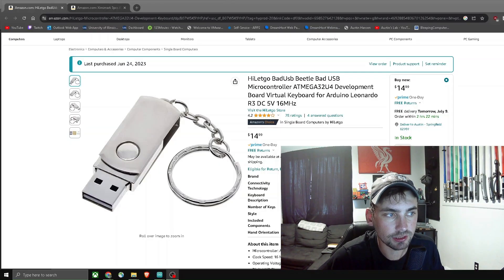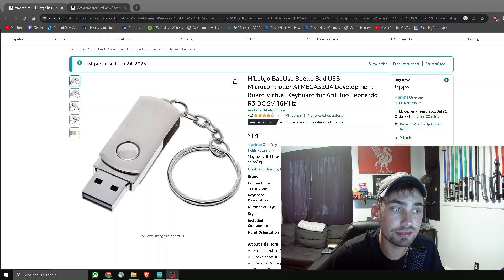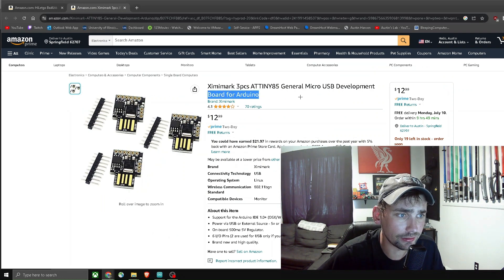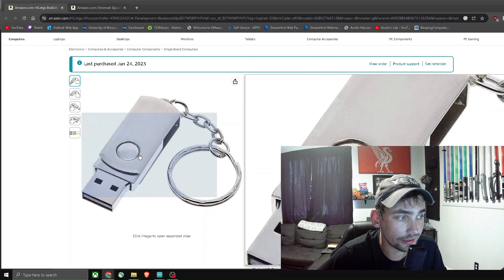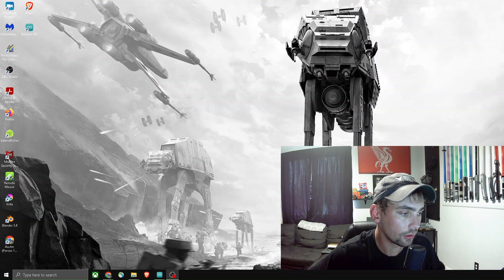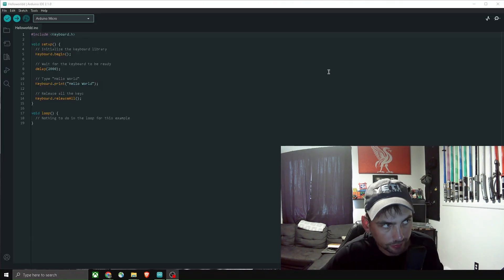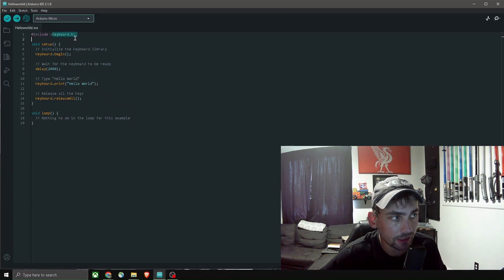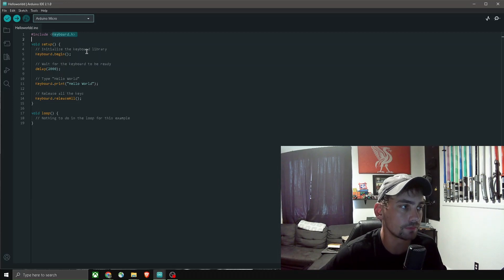Reviewing HiLetgo BadUsb Beetle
In this video, we dive into the world of unconventional USB devices with a review of the HiLetgo BadUsb Beetle. This intriguing microcontroller, powered by ATMEGA32U4, offers a unique twist by simulating keystrokes using the Arduino Keyboard library. Join me as I explore the features, functionality, and potential drawbacks of this unconventional gadget.

Throughout the review, I'll examine the build quality, ease of use, and the overall performance of the BadUsb Beetle. We'll discuss its compatibility with various operating systems and its potential applications, such as pranks, testing security vulnerabilities, or educational purposes.

However, it's important to note that this device falls into the category of "bad USB," meaning it can be used maliciously or inappropriately. We'll discuss the ethical considerations surrounding its usage and the importance of responsible tinkering.

Whether you're curious about the capabilities of Arduino-based bad USB devices or simply interested in the HiLetgo BadUsb Beetle itself, this review aims to provide you with an honest evaluation, highlighting both the advantages and potential downsides of this peculiar microcontroller.

Join me in this review as we explore the fascinating world of HiLetgo BadUsb Beetle and its implications. Let's get started!